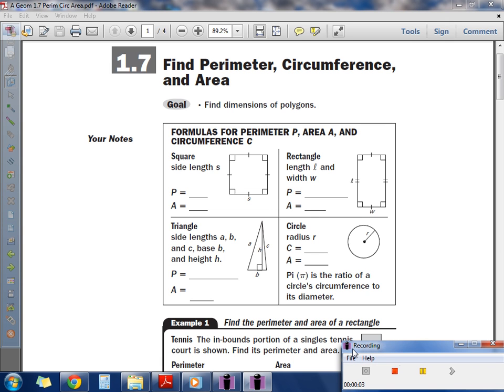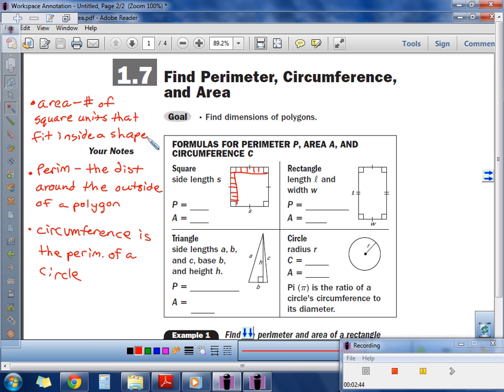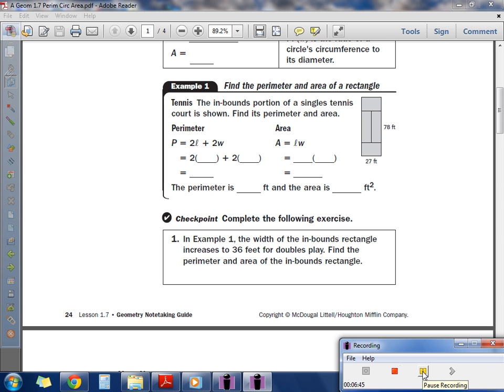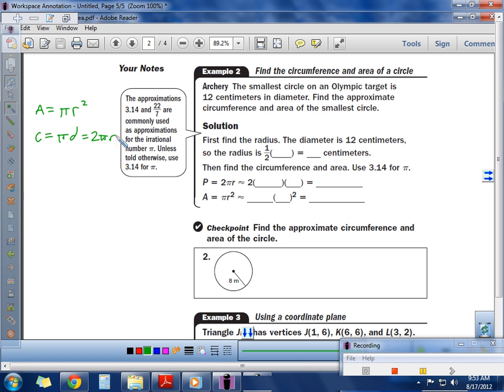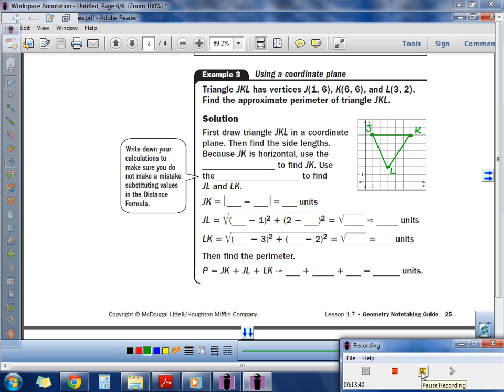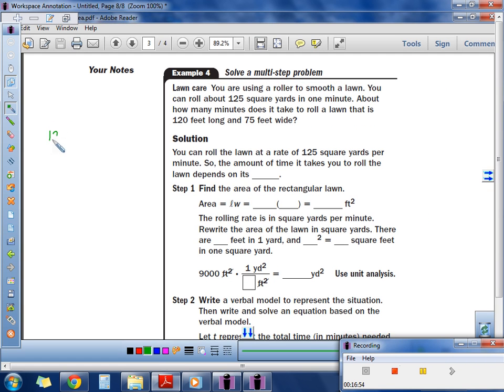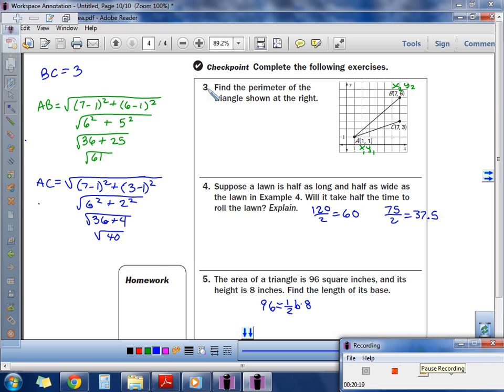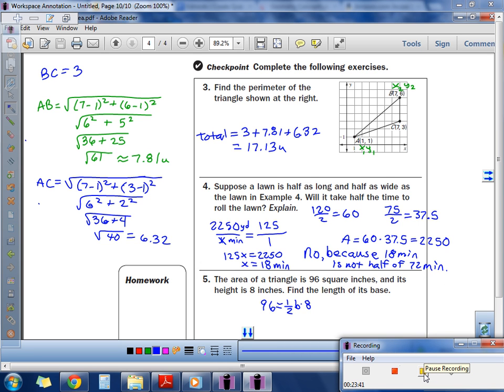Accelerated Geometry 1.7 Perimeter, Area, Circumference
Discuss area, perimeter, circumference of simple shapes.